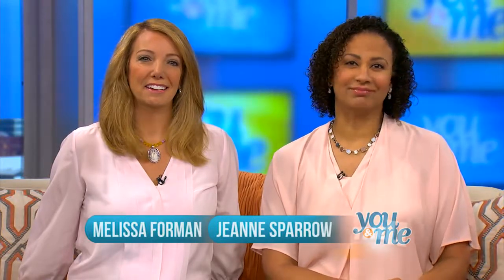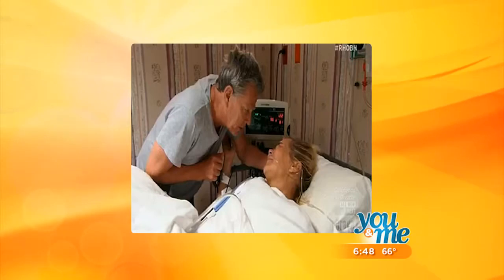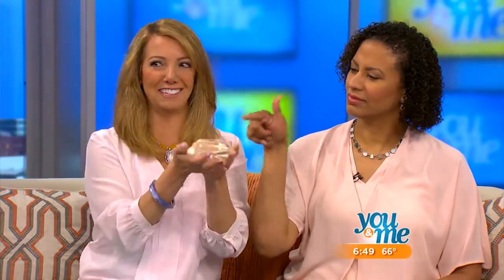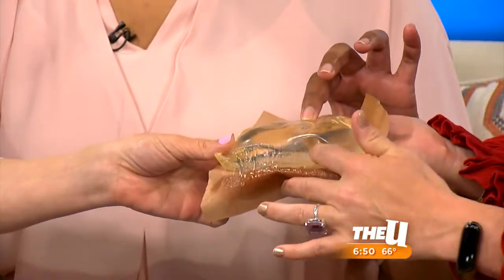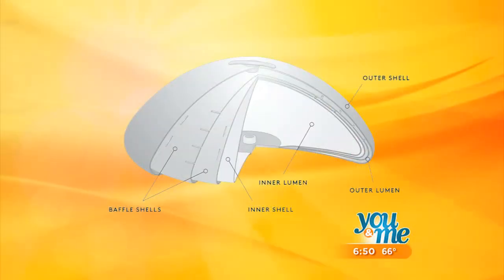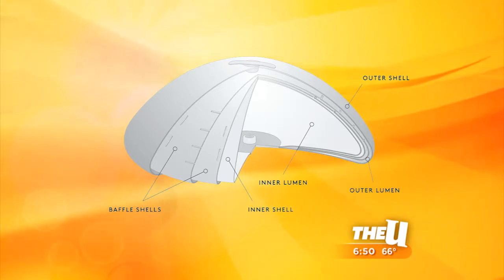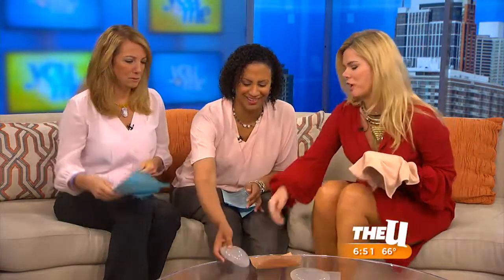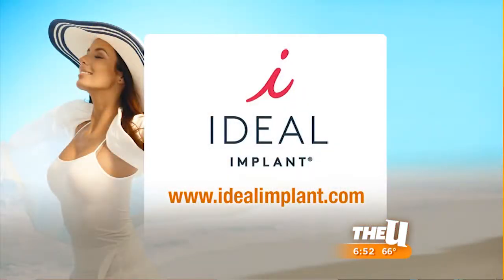The Ideal Implant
Health and Wellness, why one implant may be better than the others